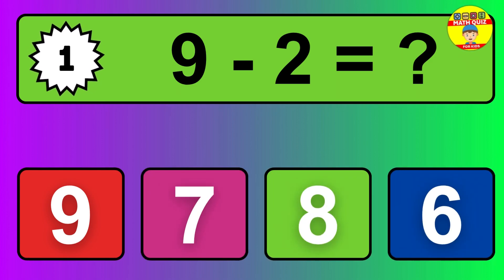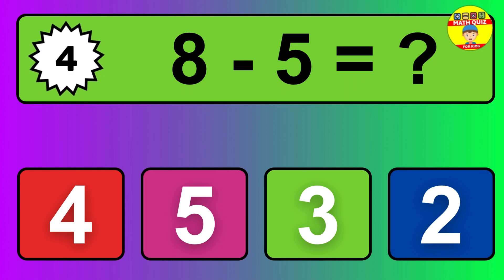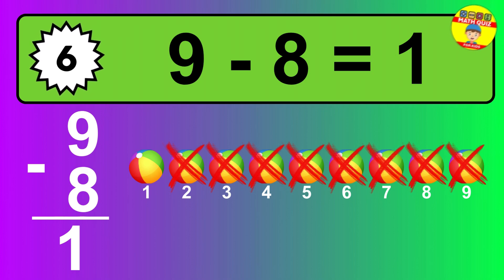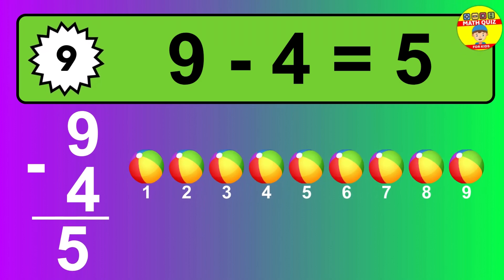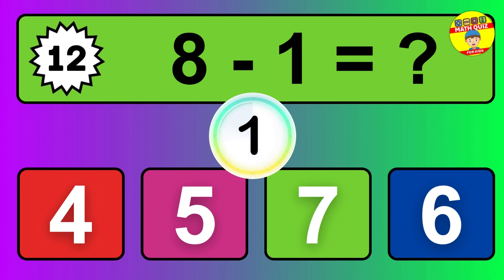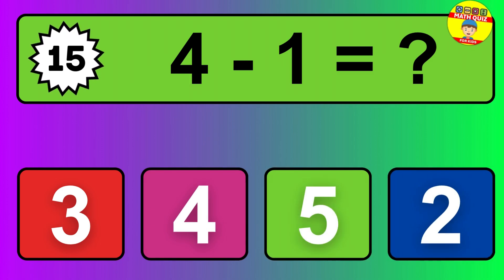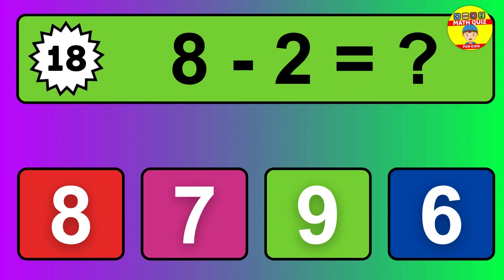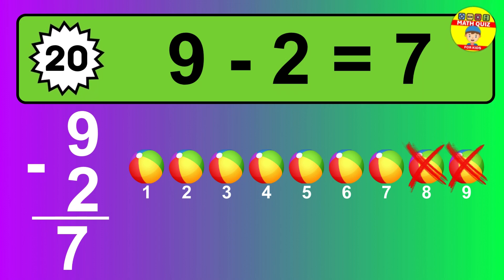Can You Solve These 20 FUN One Digit SUBTRACTION Questions for KIDS?